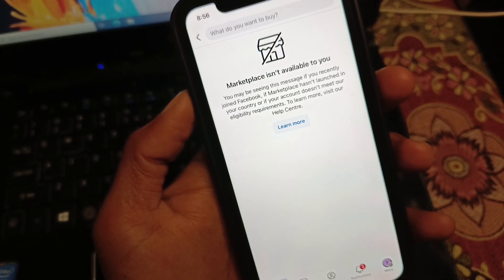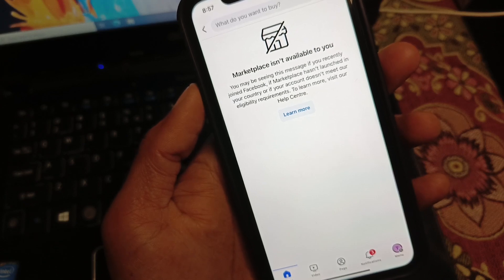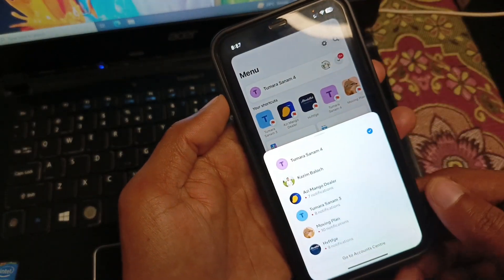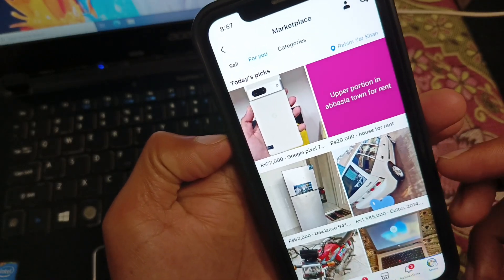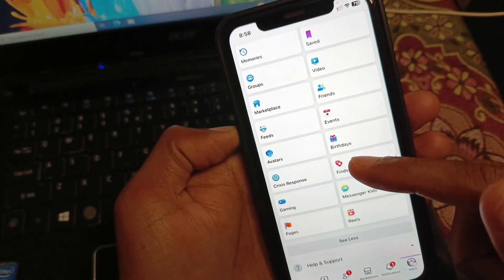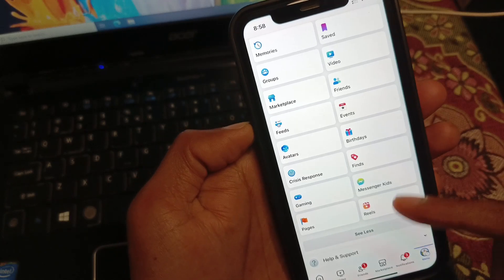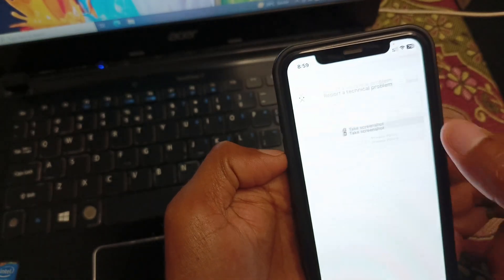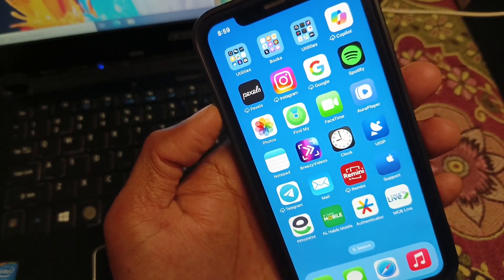How to Fix Facebook Marketplace Isn't Available to You | 2025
Having trouble accessing Facebook Marketplace? We've got the solution! In this video, we'll guide you through the steps to fix the issue of Facebook Marketplace not being available to you. Whether it's a regional restriction or an account setting, we'll cover everything you need to know to start using Marketplace seamlessly.